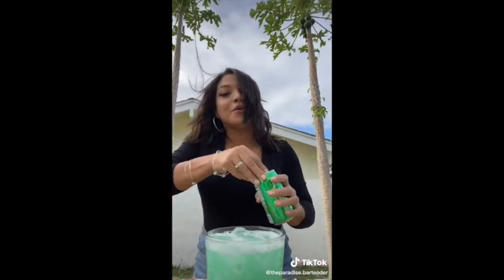The Electric Smurf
1 Oz Malibu, 1 Oz Blue Curacao, 1 Oz Pineapple. Shake Shake Shake it, and top off with Sprite!